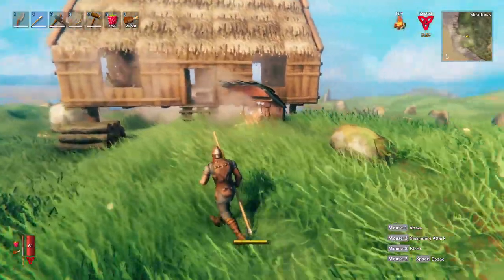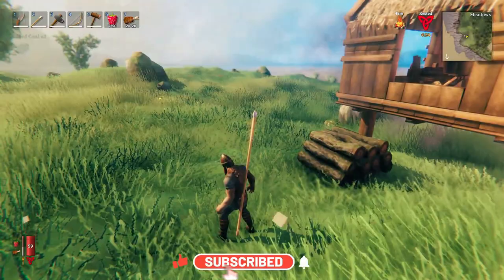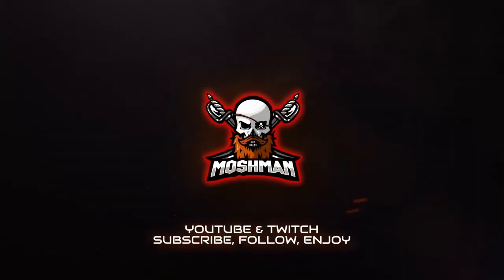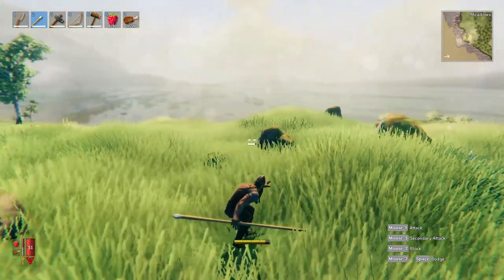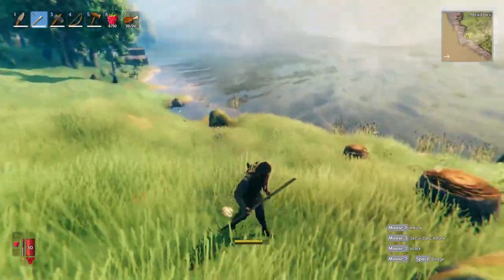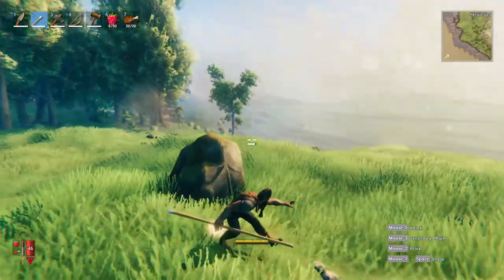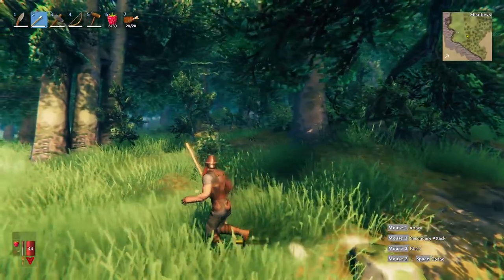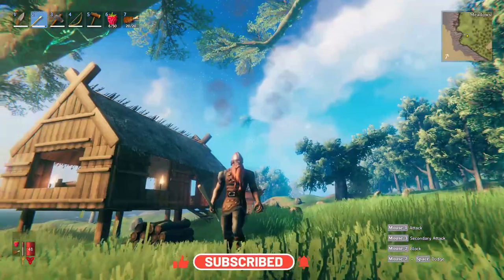Valheim How To Get Feathers Early Game | Valheim Gameplay | Tip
Just a quick Valheim tip for collecting feathers in Valheim and how to get feathers by finding feathers from seagulls along the coast in Valheim.